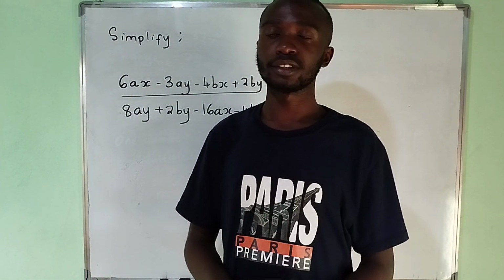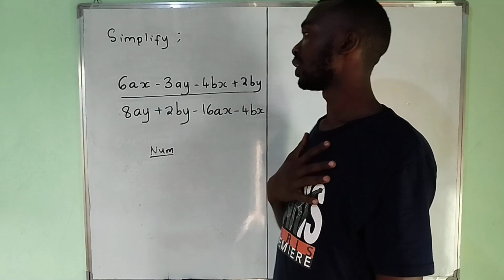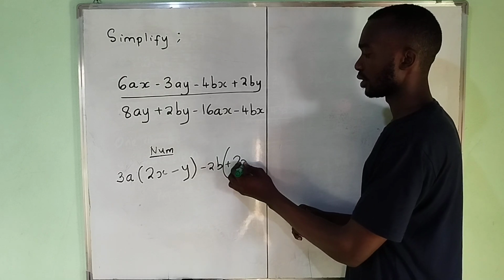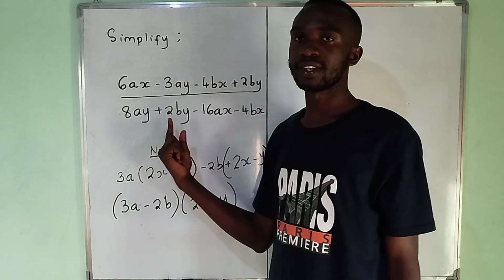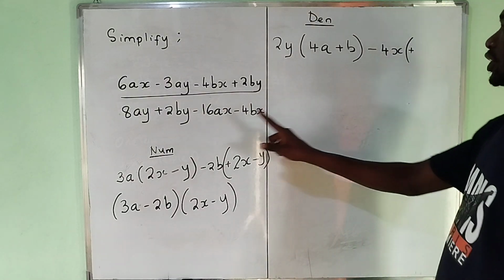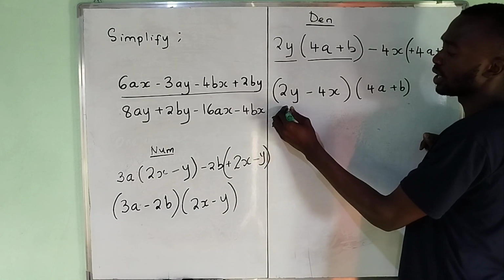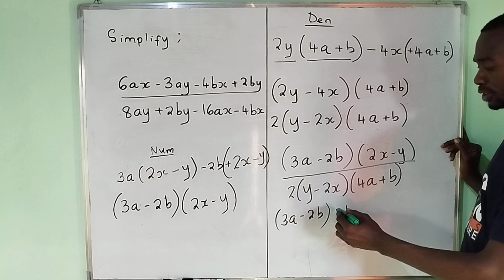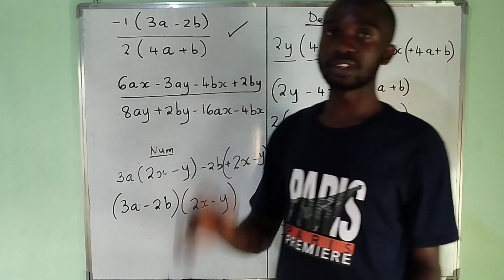Algebraic Expression - Factorisation and Simplification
How to simplify Algebraic Expression